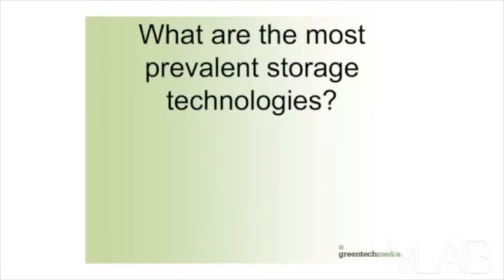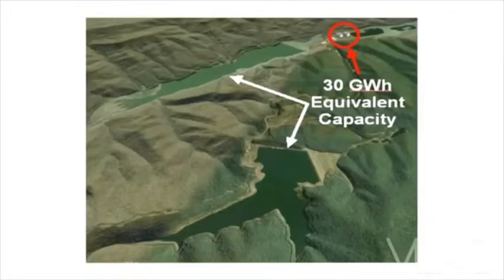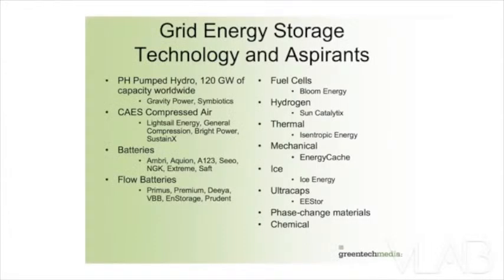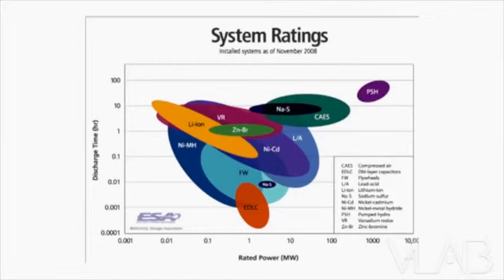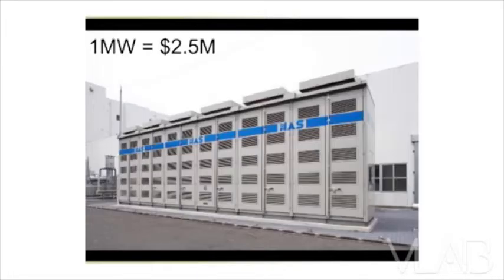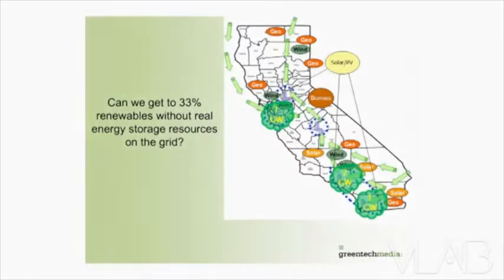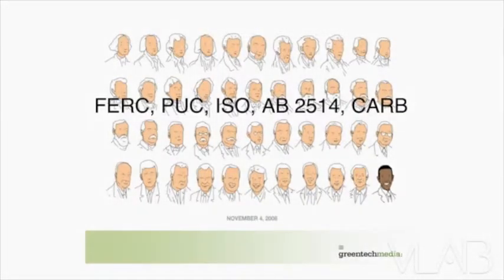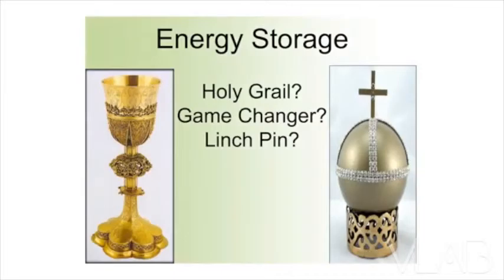Energy Storage, the Holy Grail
For the 10/8/15 meeting on energy storage.
Here is the state of electric grid storage just three years ago; excerpts from:
Grid Energy Storage- Beyond Batteries